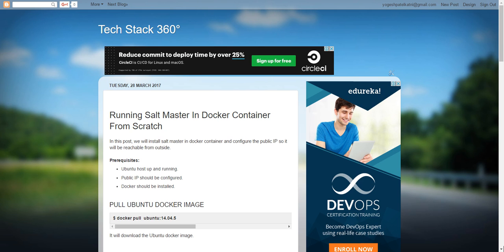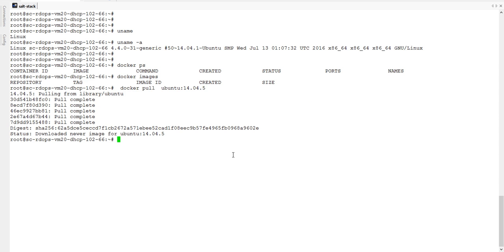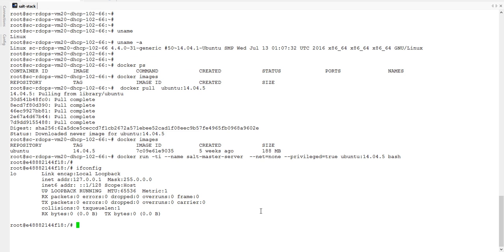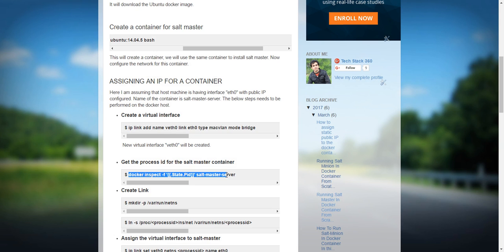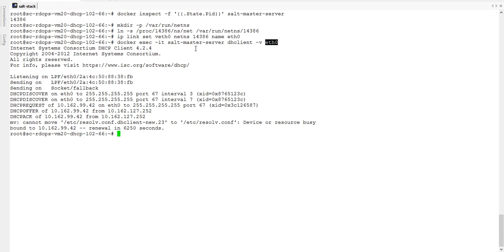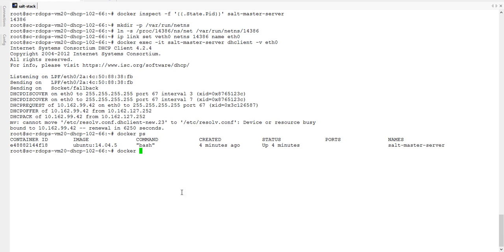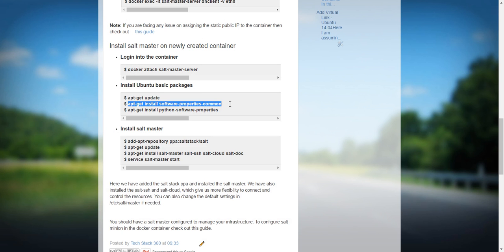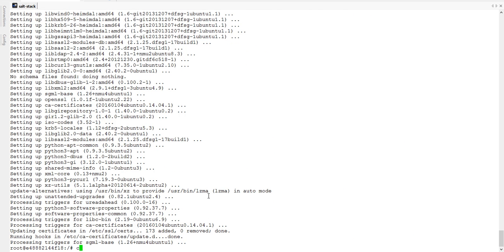How To Install Salt-Master In Docker Container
How To Install SaltStack In Docker Container.